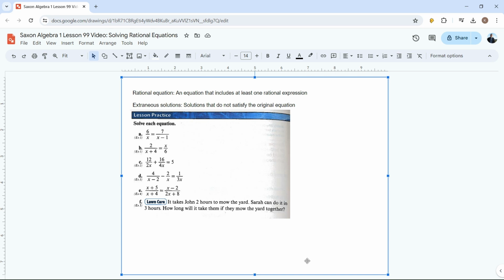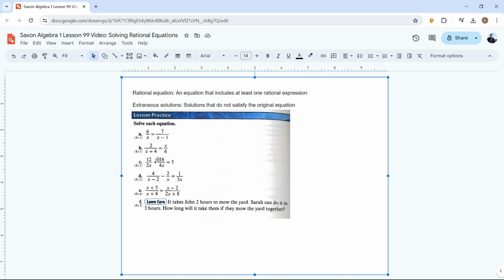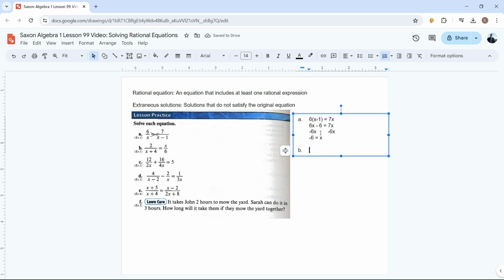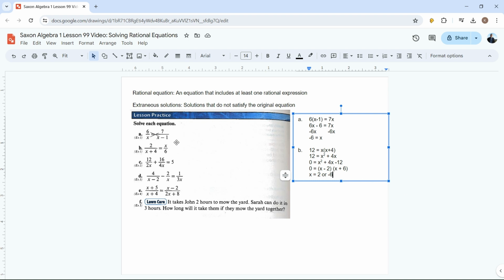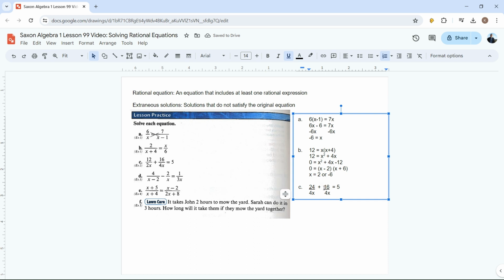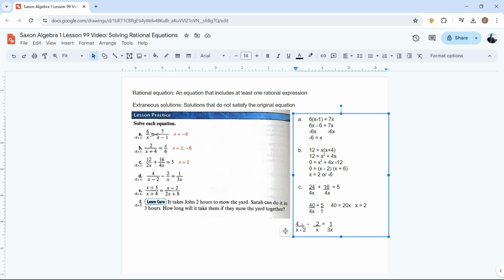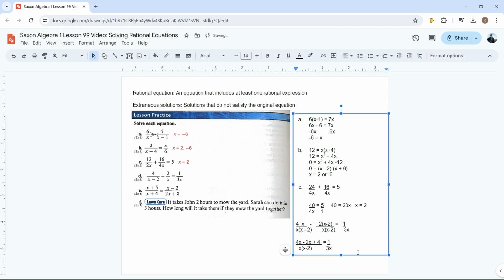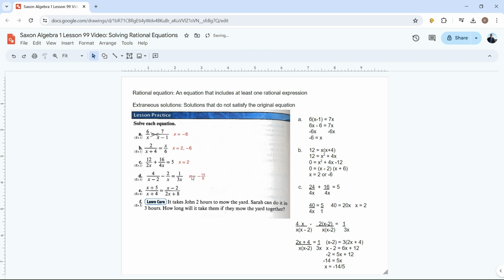Saxon Algebra 1 Lesson 99 Video 1: Solving Rational Equations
In this video you will learn about solving rational equations.